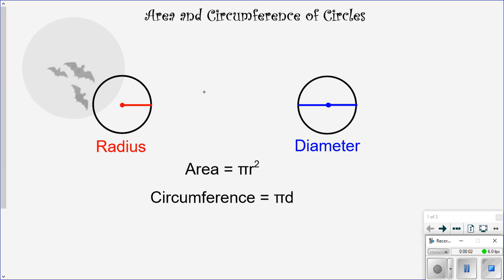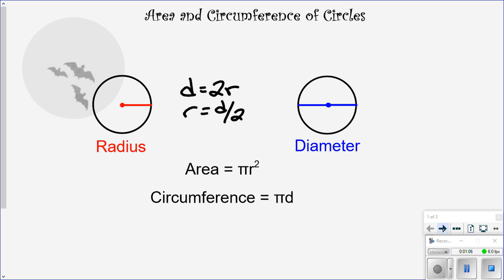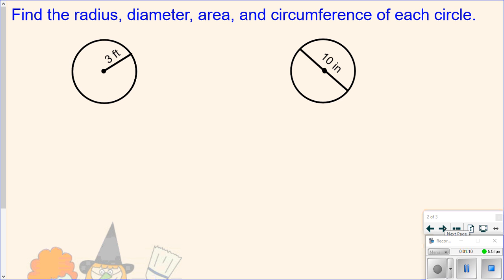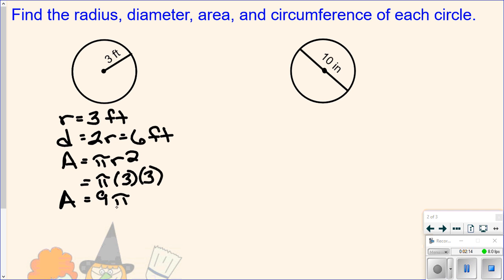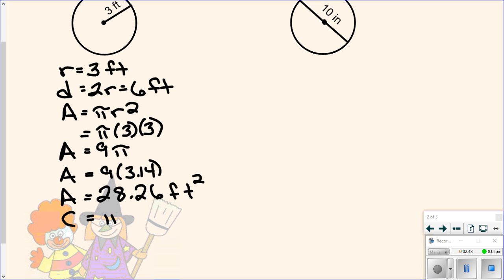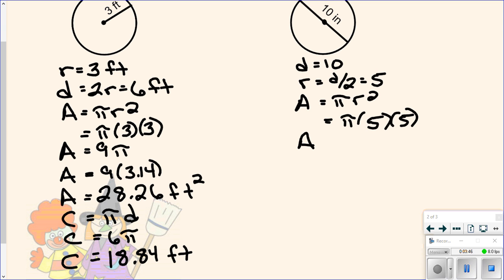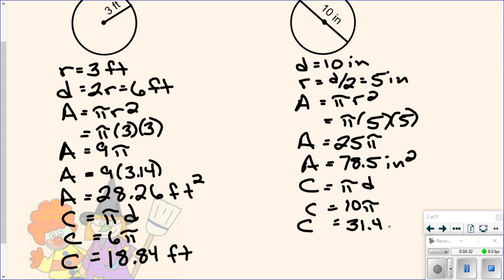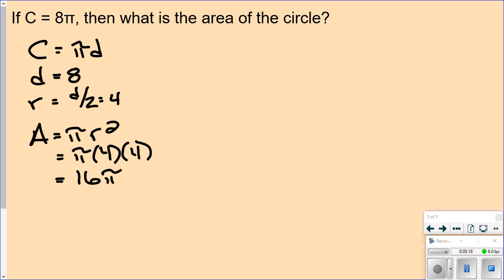Circumference and Area of Circles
This lesson shows how to find the area and circumference of Circles.